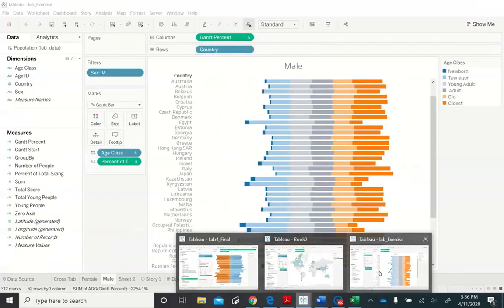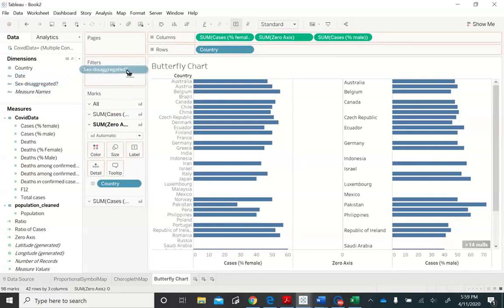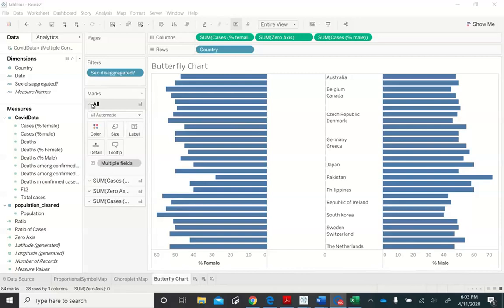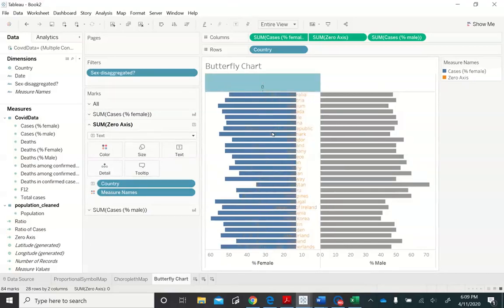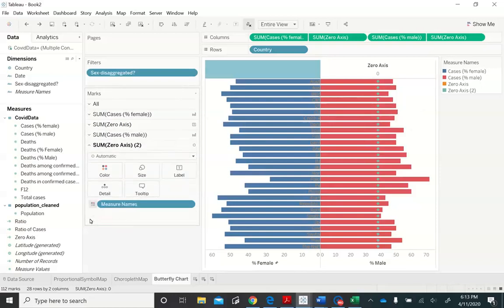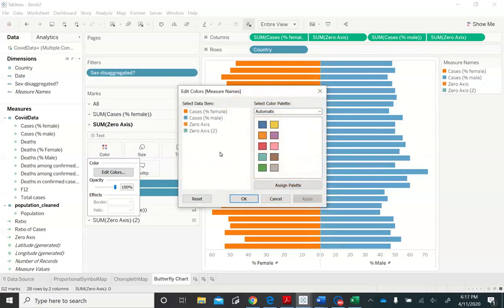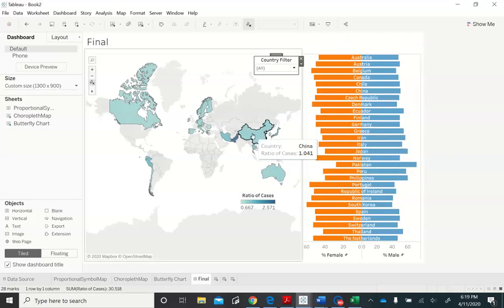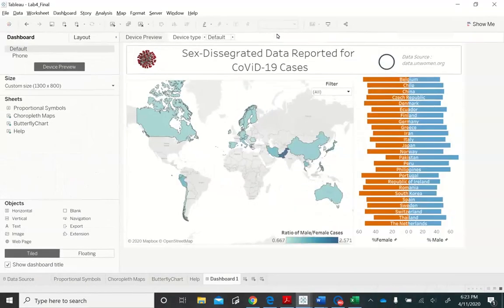Tableau - Butterfly Chart with Tableau